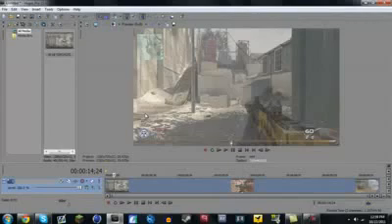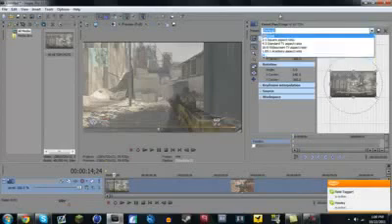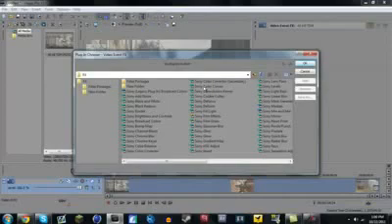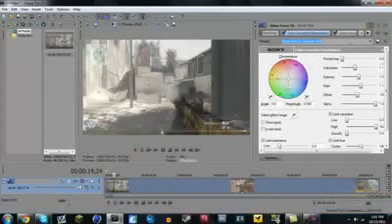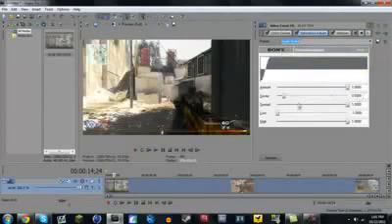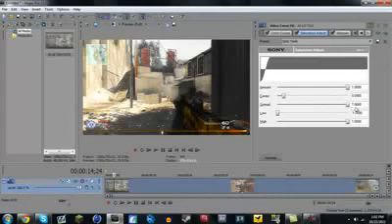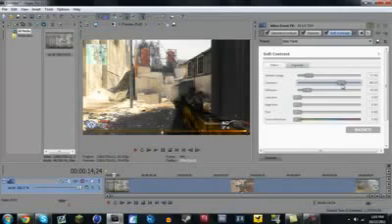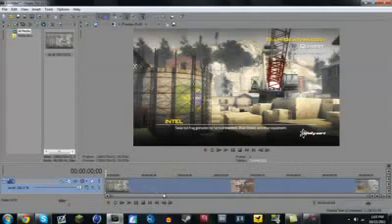BO2 Dragonfire of Death C4 Glitch Black Ops 22